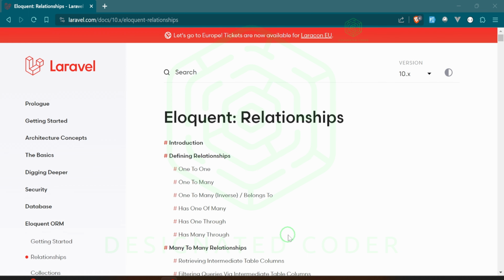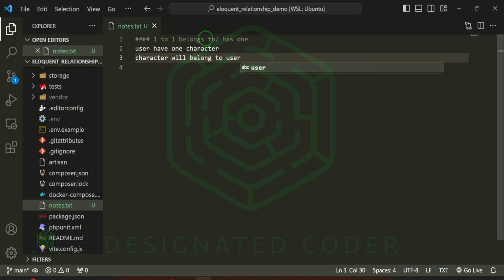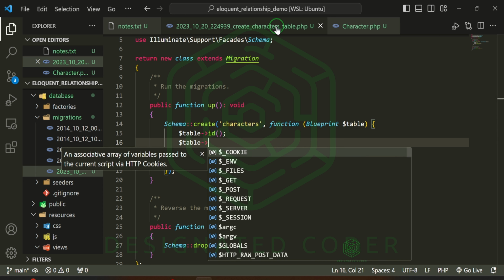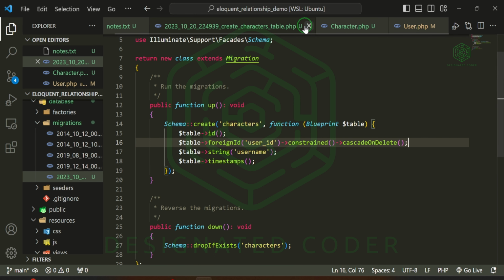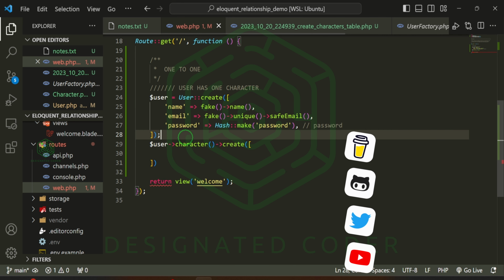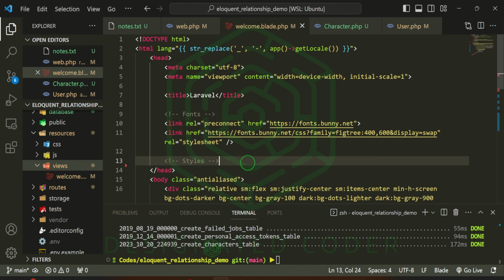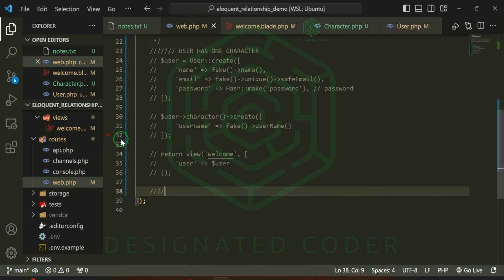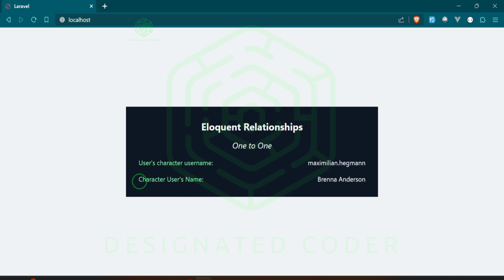Laravel Eloquent Relationships: [1] One to One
Let's go back to basics with Laravel Eloquent relationships.

This episode we focus on the one to one relationship.